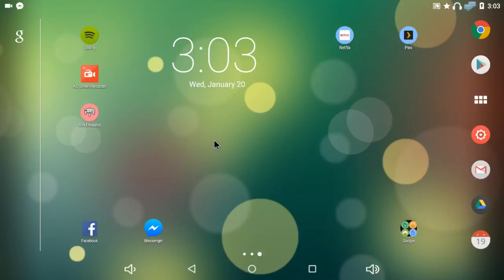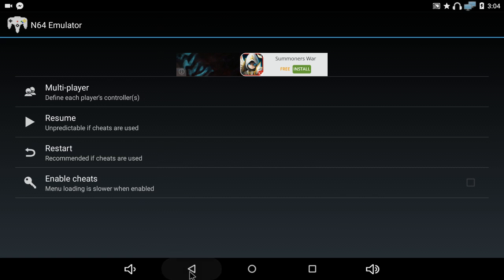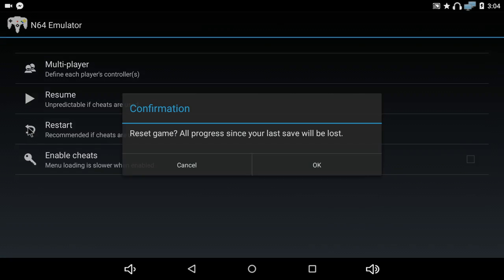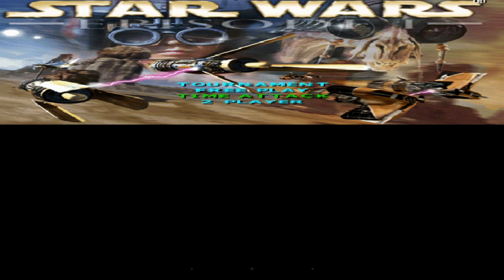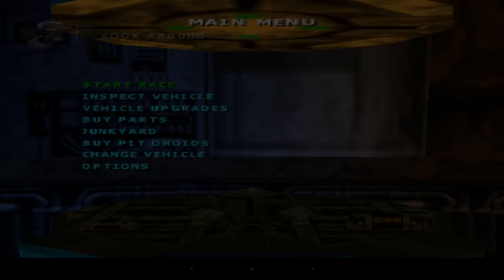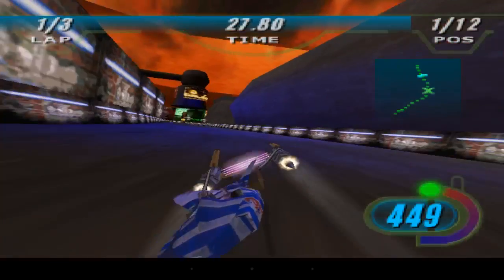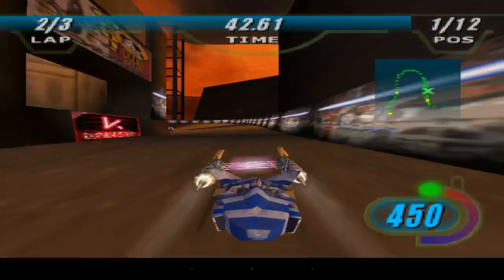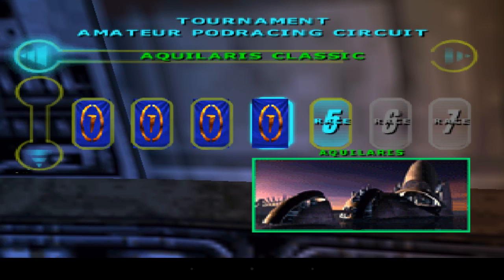Pine64 and N64 Emulator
Nintendo 64 games working with Xbox360 controller on the Pine64